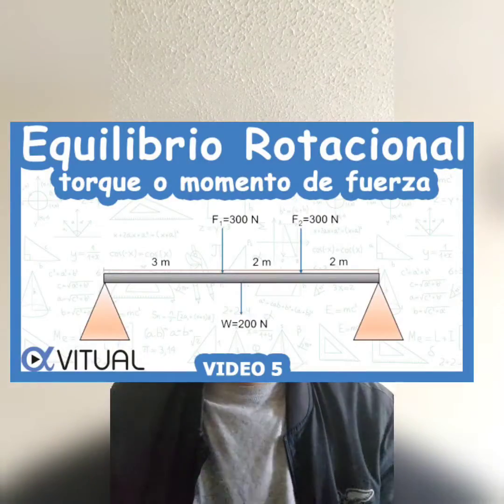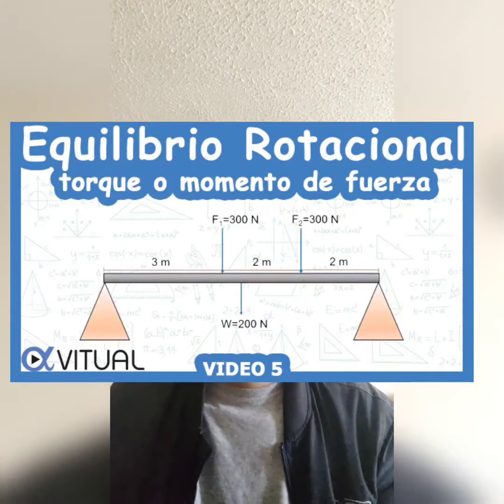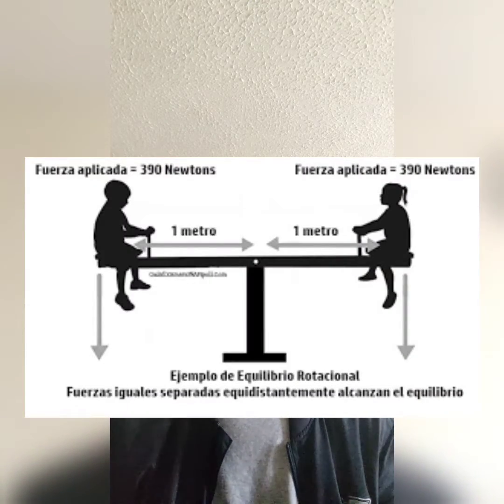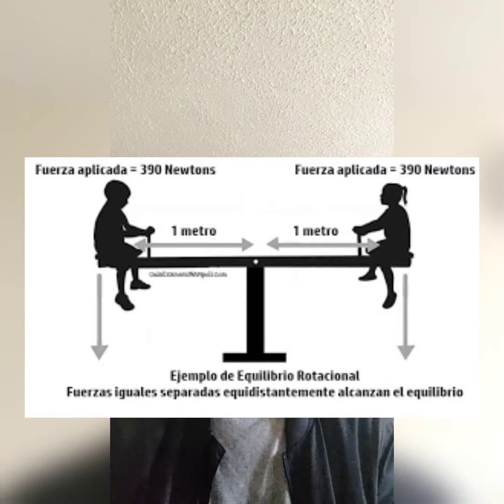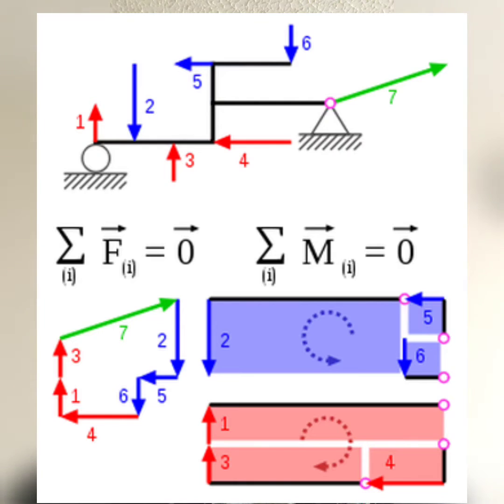Rotational Balance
Eduin Sandoval